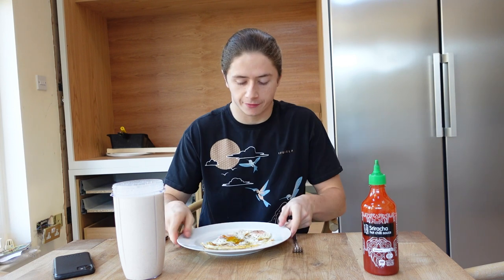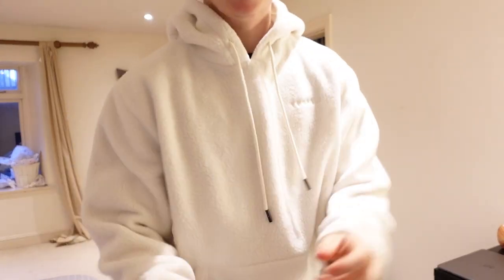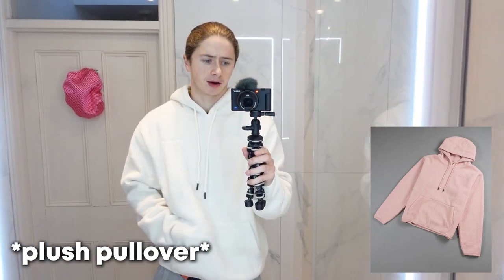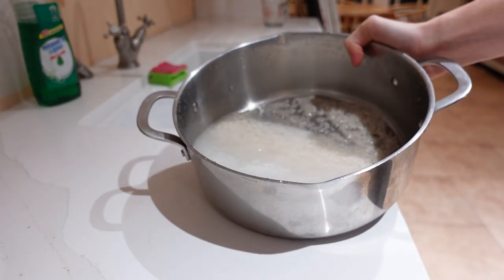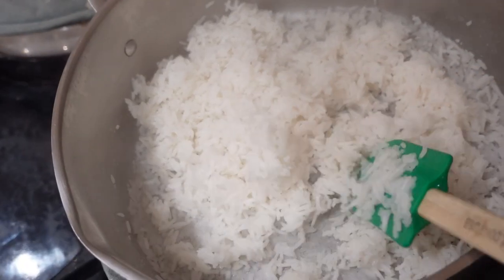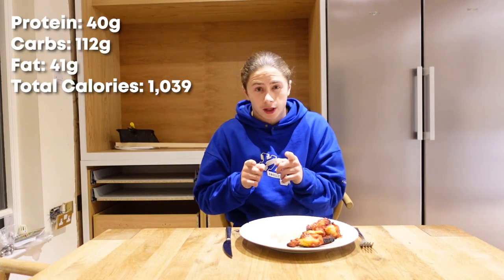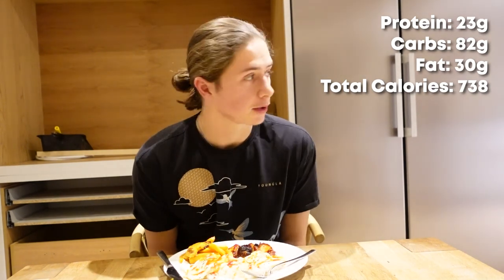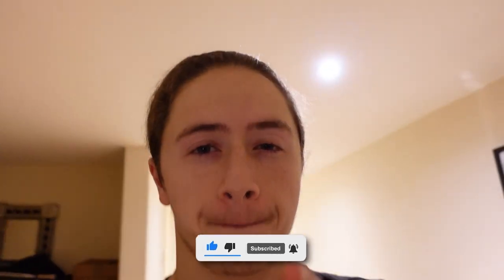Bulking Full Day of Eating - 3,300 calories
Today I take you guys through a full day of eating on a bulk where I eat 3,300 calories of food broken up into four main meals!

If you guys enjoyed the video, don't forget to tap that thumbs up button!